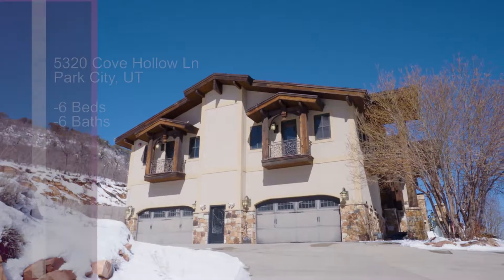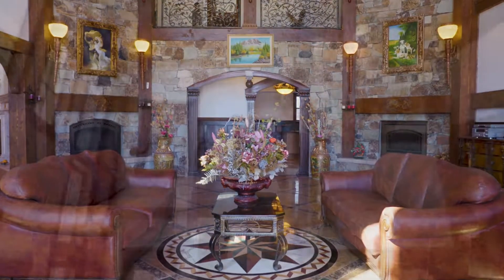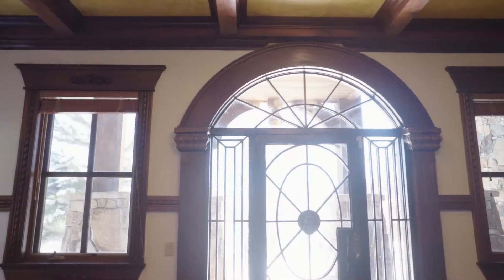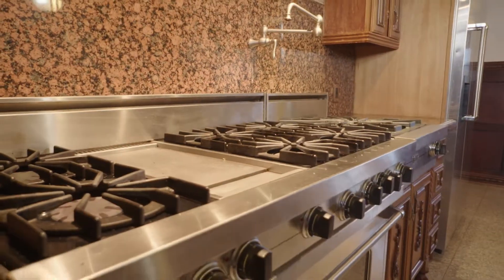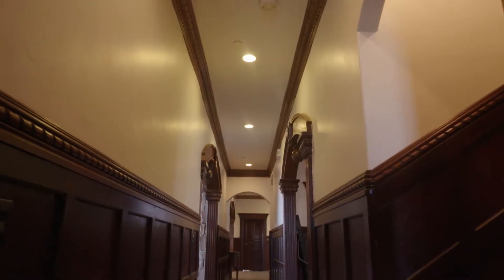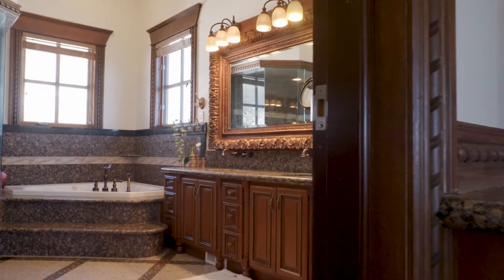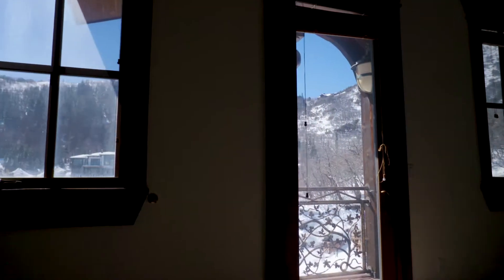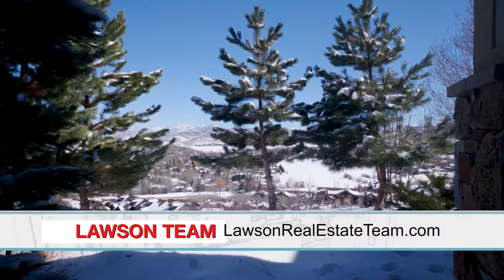5320 Cove Hollow Ln Park City